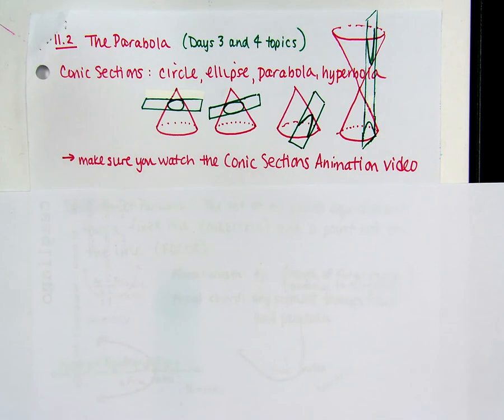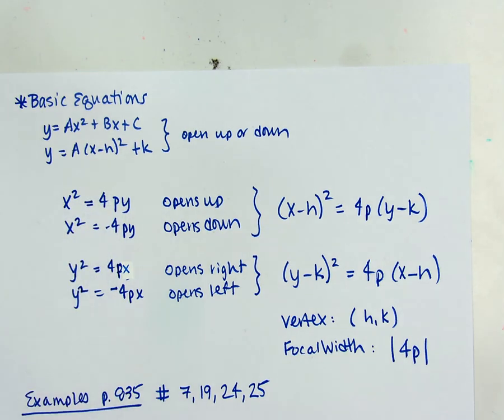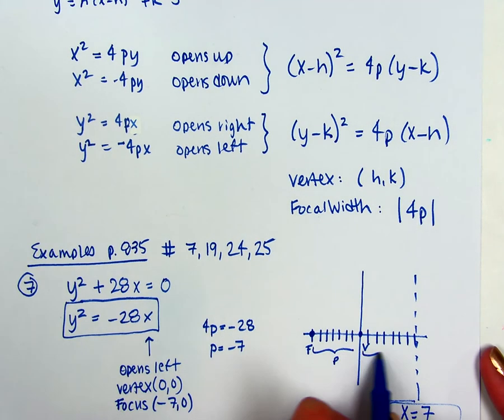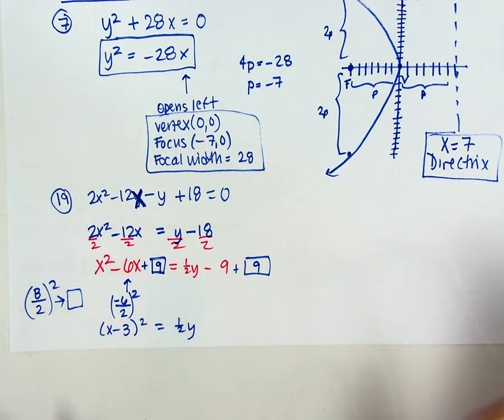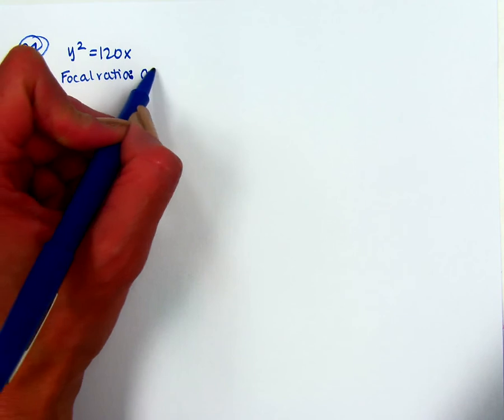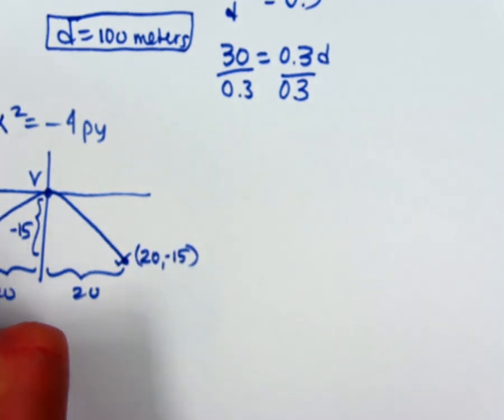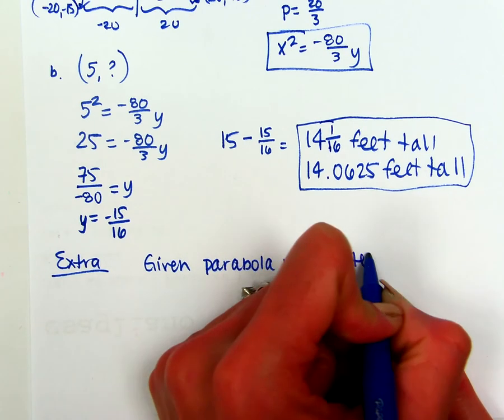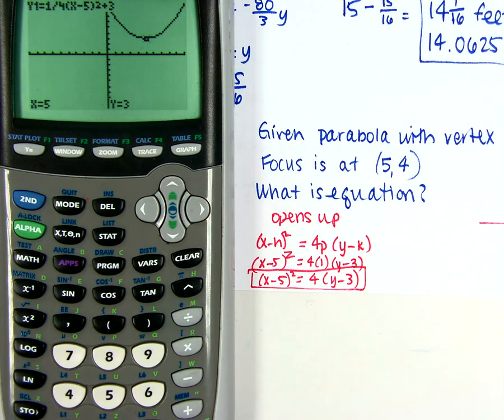HPC 11 2 Video Notes (Days 3 and 4 Notes)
Conic Sections: The Parabola